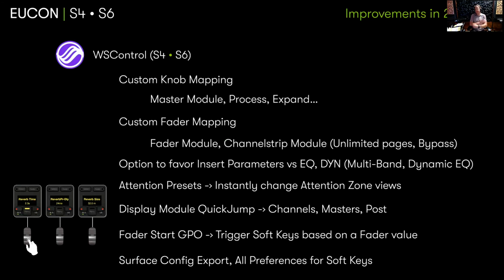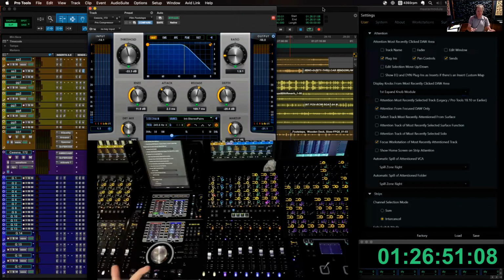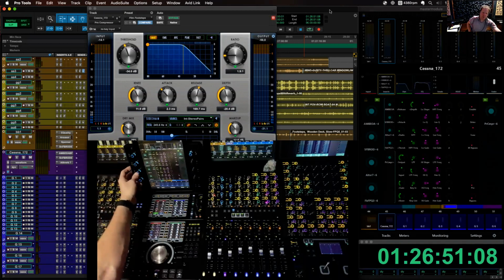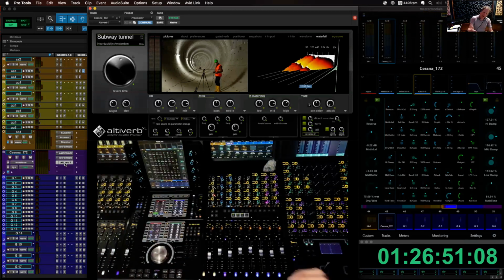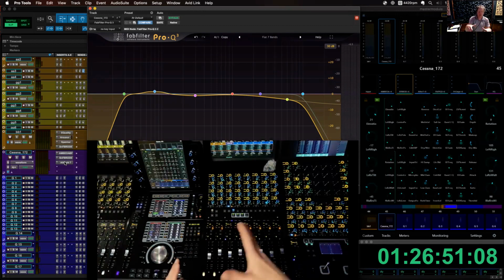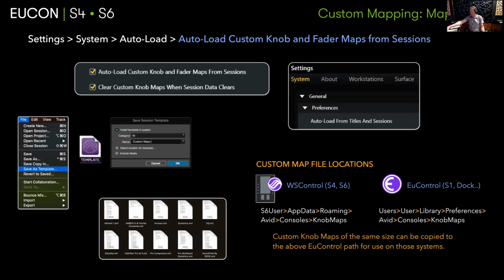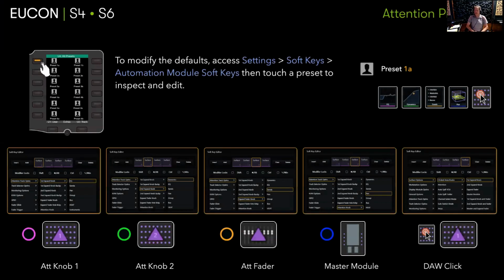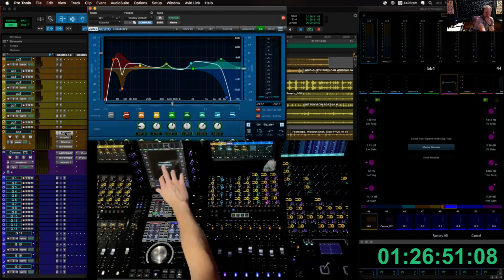Avid Coffee & Consoles: Custom Knob and Fader Mapping for S4 and S6—Part 2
This session continues the conversation about Custom Mapping while examining best practices, how to manage the map data, and considerations when creating your own knob or fader-based maps.

Coffee & Consoles is a monthly session focusing on Avid S4 and S6 systems, workflows, best practices and general tips and tricks, as well as product solutions such as MTRX and MTRX Studio, IP Audio, and Dolby Atmos. The “Coffee” part of C&C originates from the in-person sessions we started at the Avid office in Burbank—an open invitation to stop by and drink delicious single origins while exploring the depths of S4 and S6.

Topics covered in this session:
00:00 - intro
02:03 - Call out of sample XML files for Custom Plug-In Maps used in session
02:40 - Overview of What’s New in EUCON 2021.6
03:20 - Custom Mapping Best Practices
08:01 - Preferences for Custom Maps
10:07 - Settings: User: Auto Expand Functions: Inserts Selection
10:40 - Settings: User: Auto Expand Functions: Auto Expand Faders
11:21 - Settings: User: Show EQ and DYN Plug-Ins as Inserts if there’s an Insert Custom Map
13:05 - Defaulting a custom DYN Knob Module map for Arousor with Factory All
15:05 - Attention Presets Overview
16:45 - Custom Mapping Console Sections Overview
17:25 - Custom Map for Altiverb on Knob Module 4x8
18:50 - Clear All Pages for Altiverb
19:22 - Peer Parameters - Mapping Direct Color from Direct Gain
22:05 - Adding Additional Pages
25:00 - Factory - Delete Knob Map maintain Fader Map
26:20 - Modifying Expand Fader Maps for the RODE SoundField plug-in
30:19 - Local Bypass with the OK Track Color Switch
32:10 - Altiverb Custom Fader Map - Duplicated Parameters on multiple pages
33:22 - Accessing a Customized FabFilter Pro-Q3 Knob Module Map 4x8 (Insert Parameters)
37:10 - EQ vs Insert Parameters on Knob Modules
38:38 - Attention Preset - Factory Default Views for Attention Option Modules
39:30 - Managing the Custom Map Data with System: Settings: Auto-Load
41:30 - File Paths for Custom Maps on the Master Module
42:15 - Using a 4x2 Master Module Knob Maps on Avid Control + Dock
46:19 - File Paths for Custom Maps on EuControl Mac
47:16 - QuickJump to access Display Module view settings
49:15 - Attention Presets in Depth
50:25 - Export the Console Surface Configuration data to an external Jump Drive
52:28 - Accessing & Modifying Arousor on 4x8 Knobs and 4x2 Master Module
55:00 - Modifying the Dedicated EQ map for the Master Module 4x2